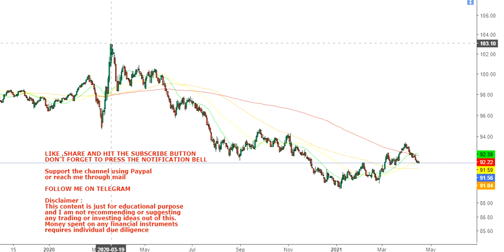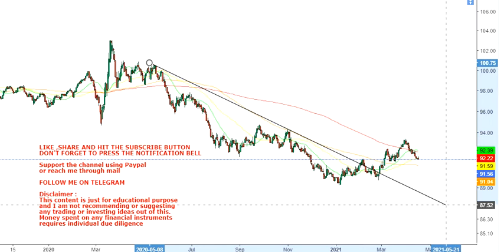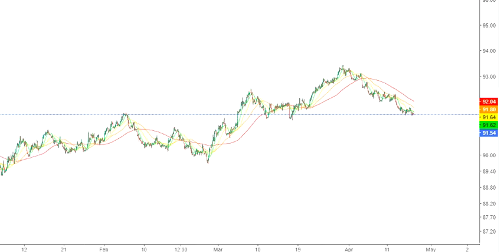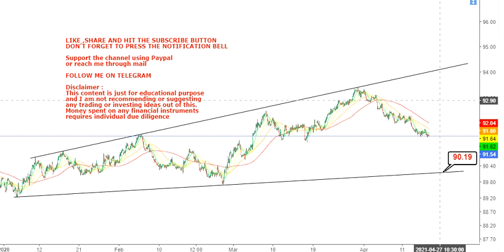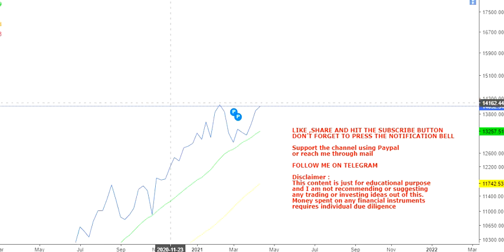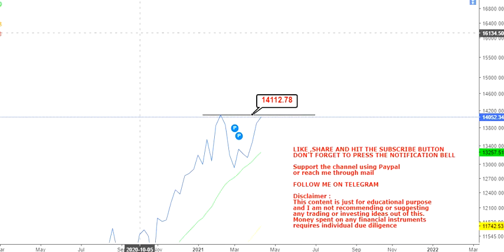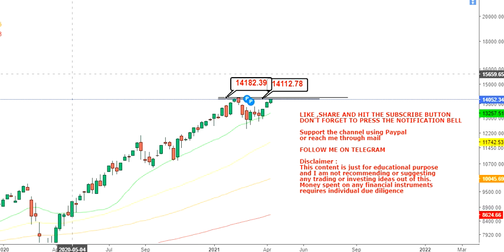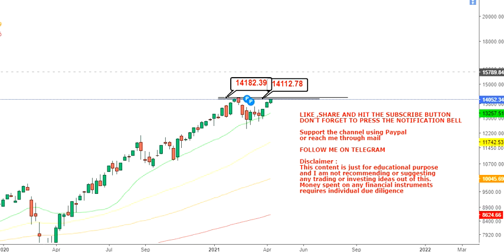Pre Market Report-Wall Street broad market rally about to resume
(Open telegram and copy and paste this link in the search bar of telegram app)
About the video: Hello friends, in this video of my You Tube Channel, I am going to discuss about Pre Market Report-Wall Street broad market rally about to resume

About the channel:
I will provide educational, informative and stock/financial market (multibagger,multibaggerstock,stock) related contents in this channel